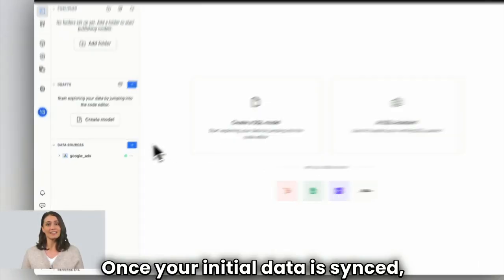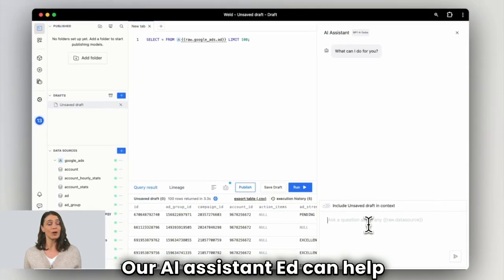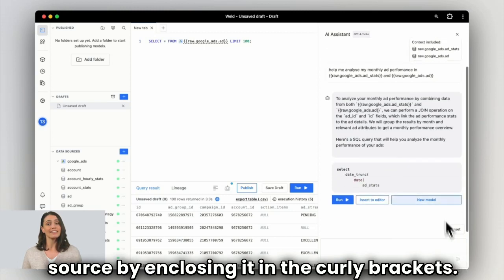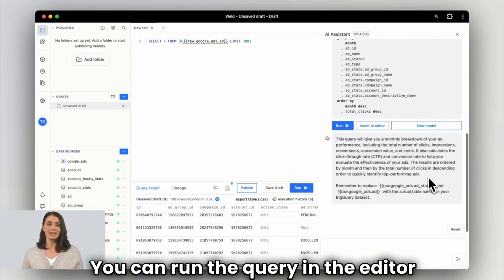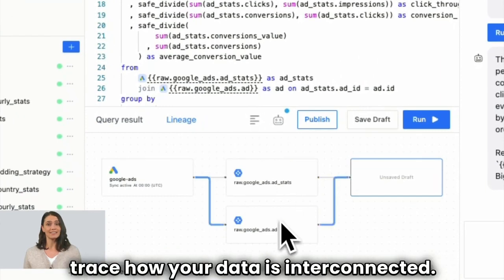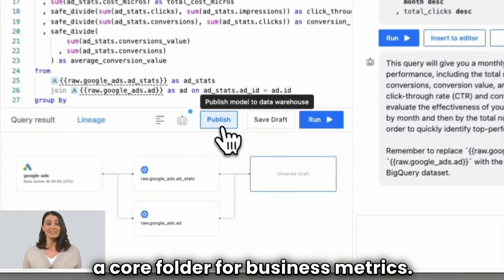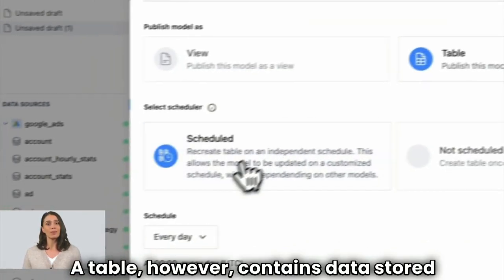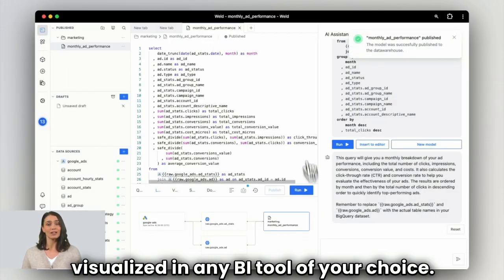Modelling your Data with AI Weld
Use our AI sql assistant to get valuable insights and reports